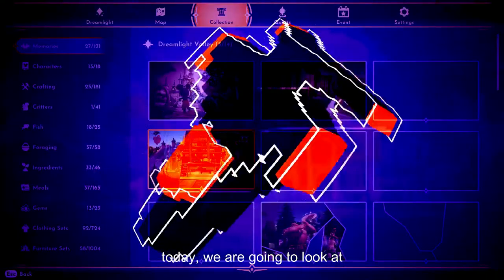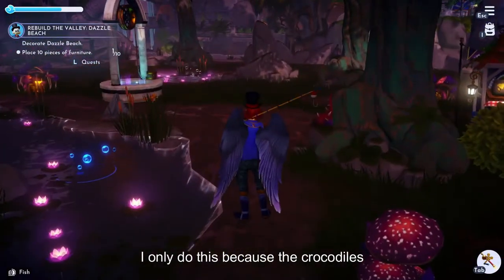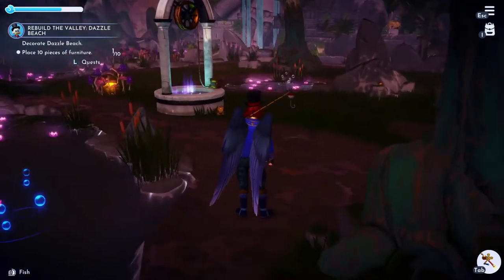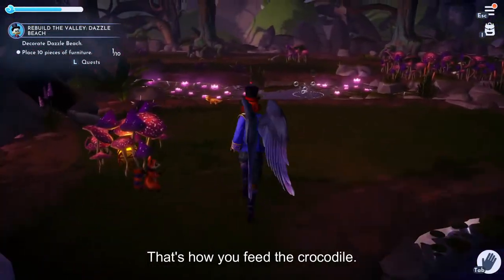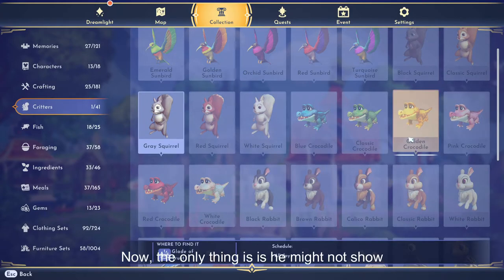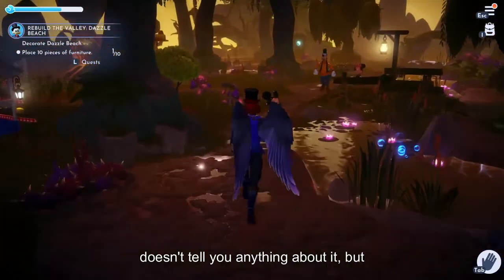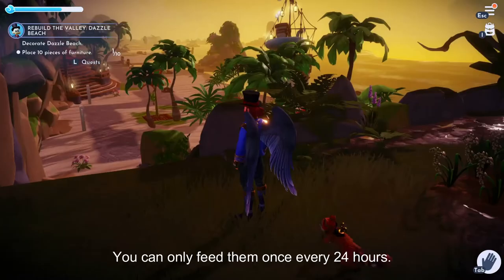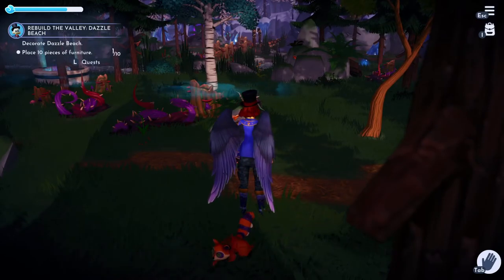How to BEFRIEND Crocodiles | Disney Dreamlight Valley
HOW to CATCH CROCODILES Disney Dreamlight Valley: Critters and Feeding Animals Guide, we'll give you tips on how to catch crocodiles, from how to bait them to how to handle them when you catch them.

CURIOSITY BOX: Limited-edition box subscriptions for thinkers!